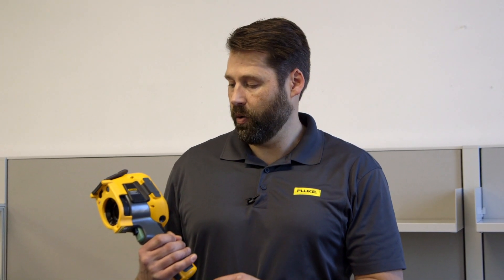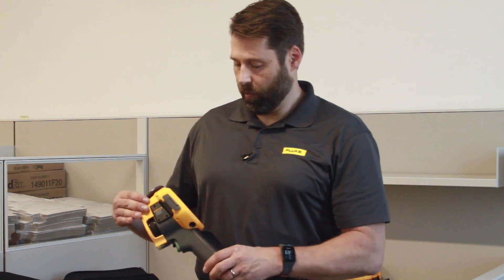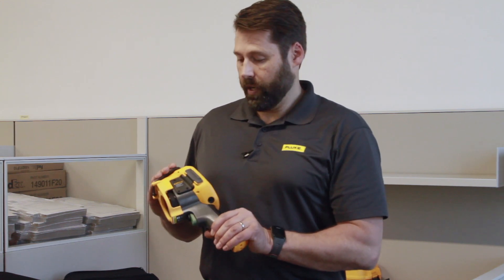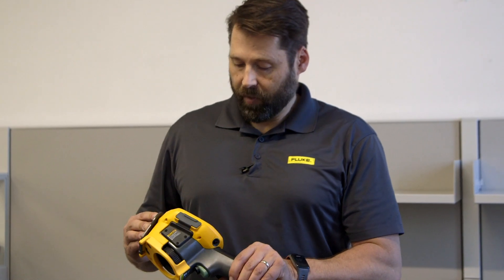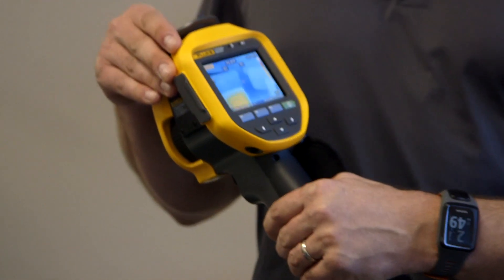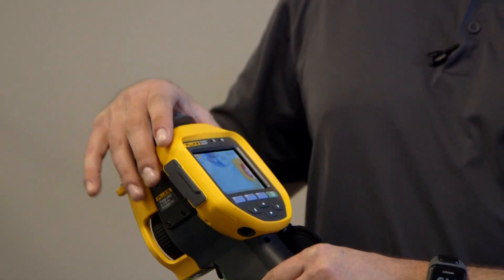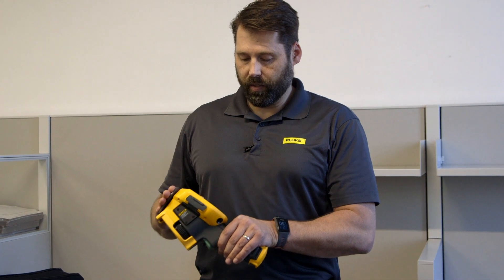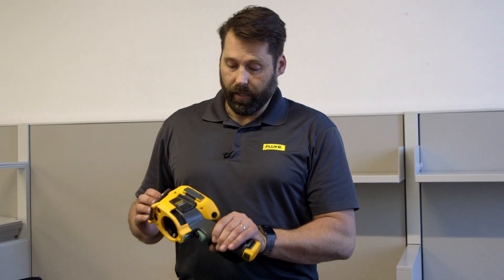Fluke Ti450 Pro with Adam Wysor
The Ti450PRO has been discountinued but has been replaced by the Ti480PRO.